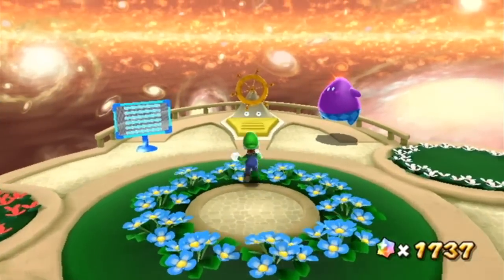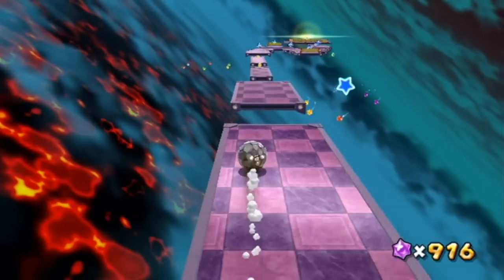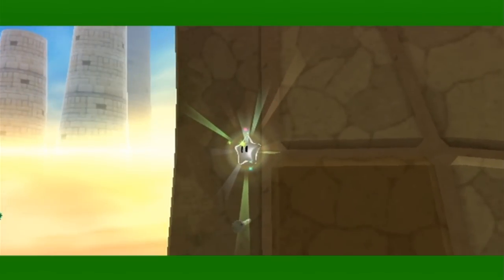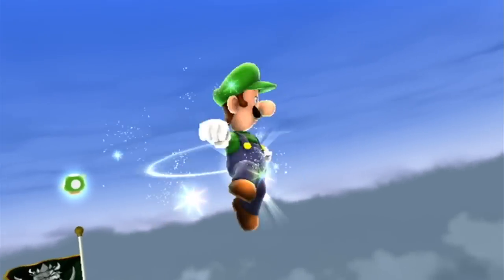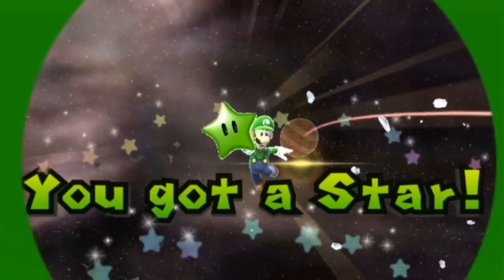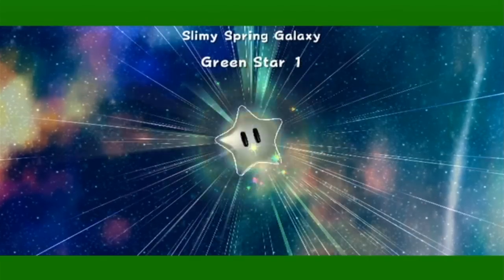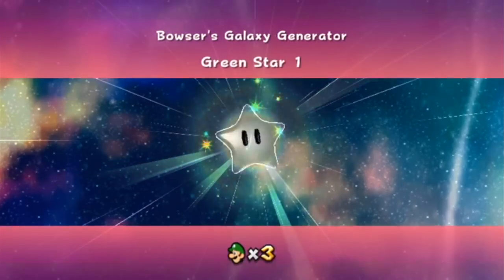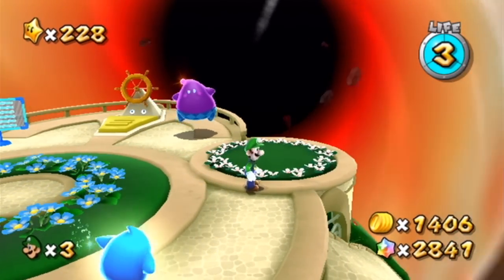Super Mario Galaxy 2 - Part 36: Animal Instincts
In today's episode of Super Mario Galaxy 2 we collect every single green star for World 6